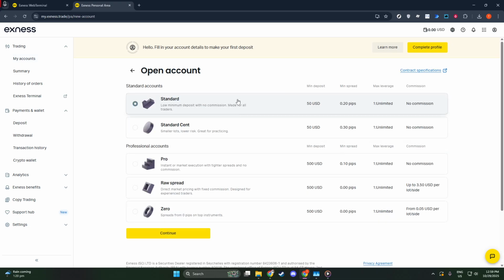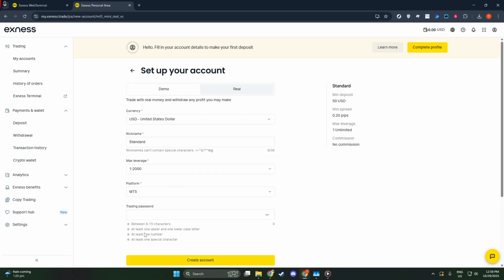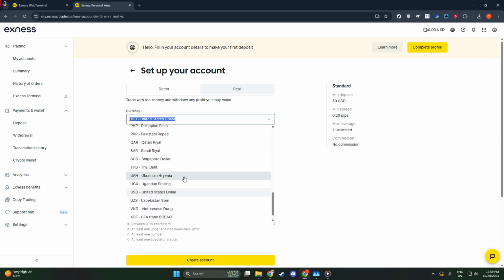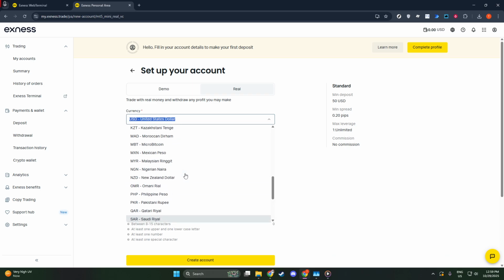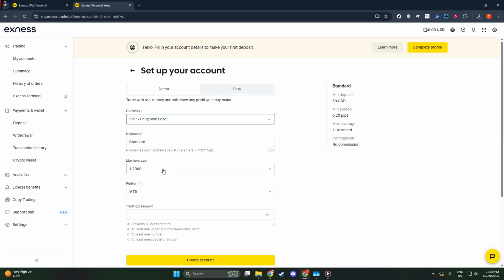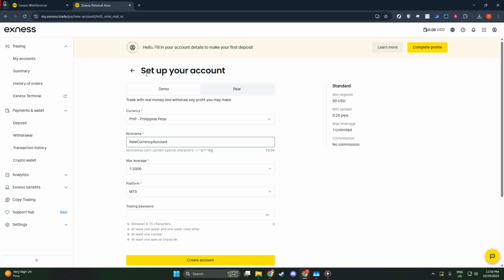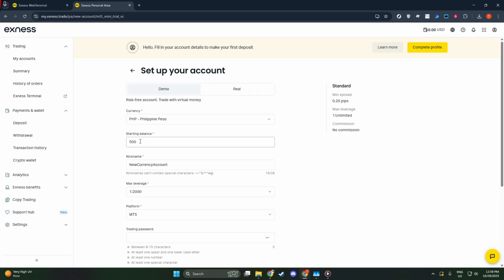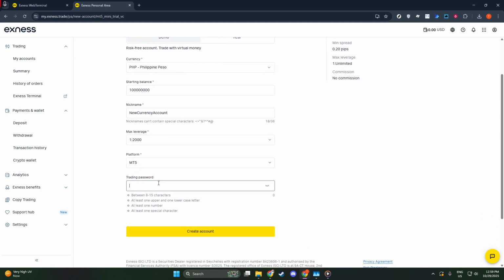How to Change your Exness Account Currency [2026 Full Guide]